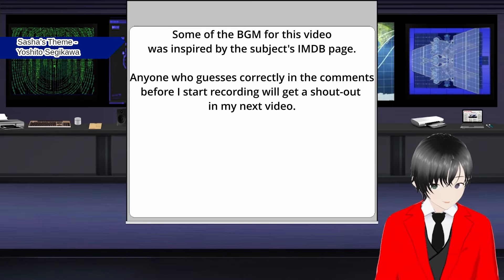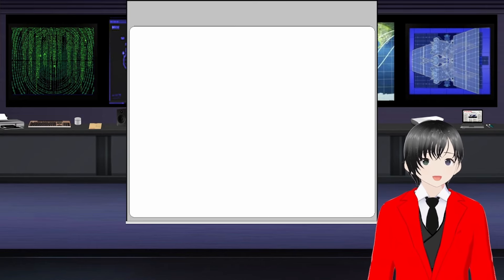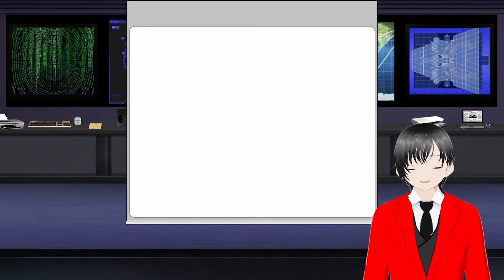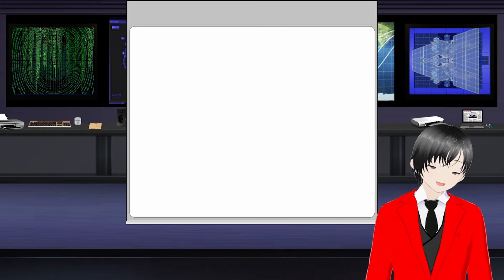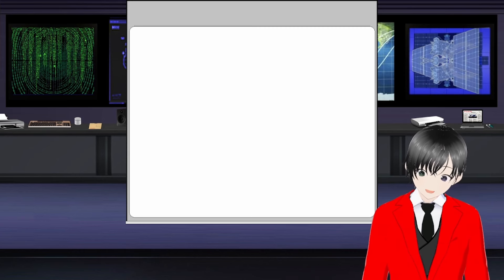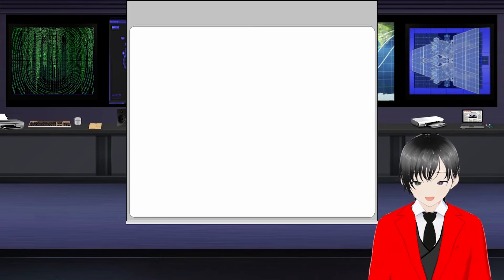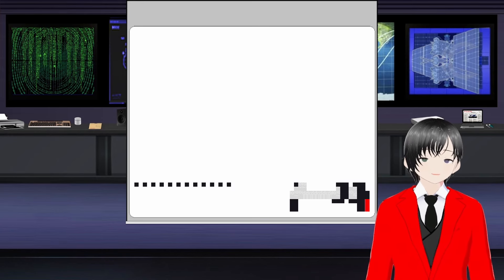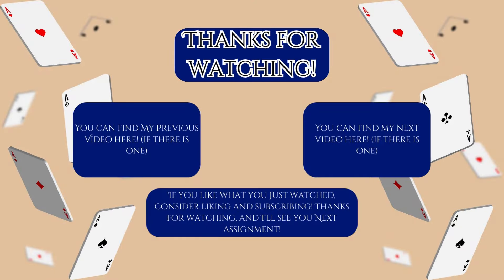The Pathetic Irrelevance of Ethan Ralph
A few weeks ago, a Kick Streamer so terrible the site permabanned him decided to attack the VTubing sphere as a whole. In this video, I decide to take a look at him.

I barely scratch the surface of this iceberg, but I FOUND SO MUCH ON HIM.

Using a Google Doc because Pastebin doesn't like one of the sources.  Before you ask, I published it to the web - which does not reveal the creator's identity.

If any channels want to react to this video (or any video), I am fine with it as long as you do the following:
-Stay on screen while the video is playing (no "Chair Reacts")
-Don't just reuse the thumbnail
-Be at least somewhat transformative
-Unless you either helped with the production or I say it's okay, wait a day or two after it drops
-If you're a channel with over 6-7 digits of followers, ask ahead of time for permission

Also, if I have you blocked on Twitter, I do not want you reacting to my stuff.

A secret agent whose skills involve espionage, deception, seduction, and assassination, Andreas had thought he'd seen it all in his years of service.  But that all changed when he received an assignment that simply said "streaming" - and no amount of inquiries would clarify things.  Unsure about if this was an assignment or a suggestion, Andreas decided to just start and see where things go.  He later received a second assignment - "Make videos". So, why not see how he fairs with his latest assignments?

If you're interested in watching future streams of mine, I follow a schedule of streaming as part of a series on a game on Monday-Wednesday, and a "Variety" stream on Fridays where I stream something else entirely - this could be showing off a mod (or mods) for a game I like, it could be a one-off of a game I'm not sure works for a series, it could be me just talking with fans, or it could be a collab.

Credits:
Hair Style (Cold Duke of the North Black Gradient Hair): Catloaf University
Default Eyes: Ranyaarchive (heterochromatic version made by myself using the green and purple eyes in GIMP)
(recolored by myself)
Tie by: animationdamonBoots by: @NonaFurry
Gun barrel sequence song is from Goldeneye Source

Programs used: PRISM Live (for Streaming/Recording), VSeeFace (to make my Avatar appear on stream), Da Vinci Resolve (for editing)